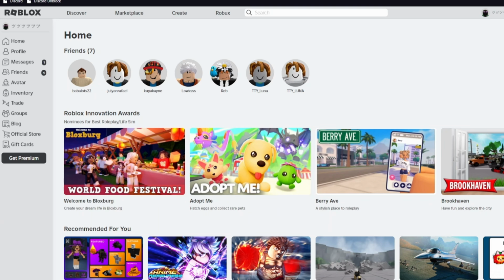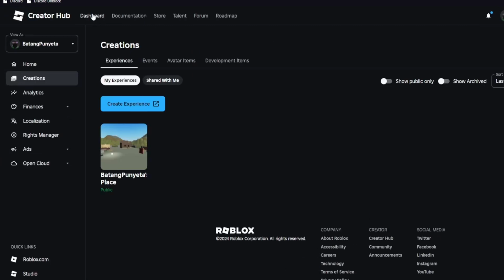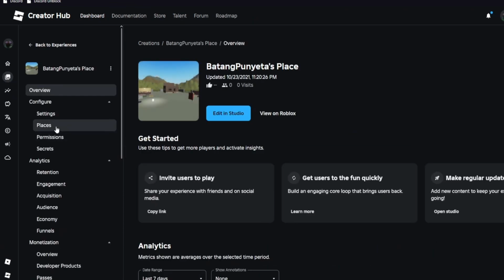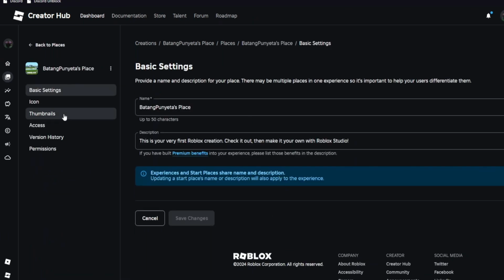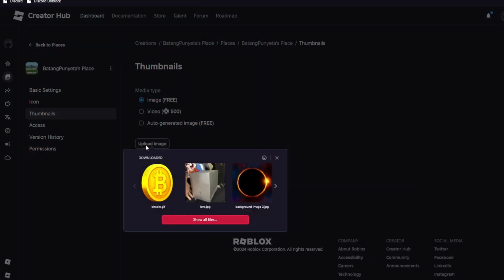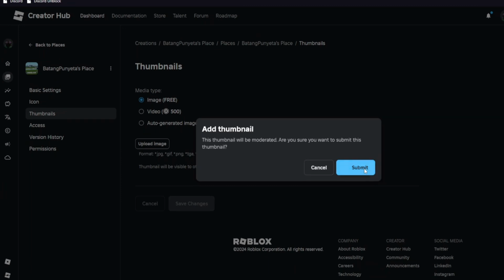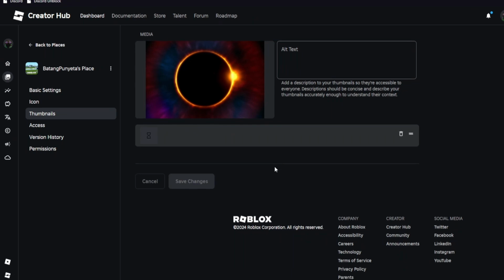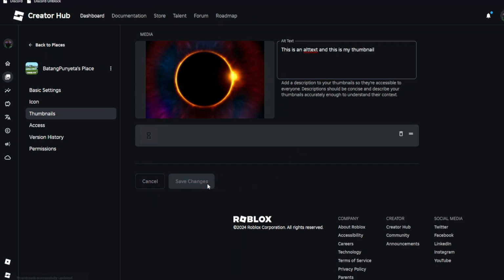How To Add A Thumbnail To Your Roblox Game (Easy Steps)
In this video, you'll learn how to add a thumbnail to your Roblox game with easy, step-by-step instructions. Whether you're looking to make your game stand out or simply want to give it a professional touch, this guide will walk you through the entire process. We’ll cover everything from creating or uploading your thumbnail to setting it as the main image for your game.

Along the way, we'll also share some helpful tips to enhance your game’s visual appeal. Discover how to design eye-catching thumbnails, meet Roblox’s image guidelines, and optimize your thumbnail for better engagement. Even if you're new to game development or updating your Roblox game for the first time, these instructions and tips will be simple and easy to follow.

By the end of the video, you'll have all the knowledge you need to add a thumbnail to your Roblox game effortlessly and make it more attractive to players.